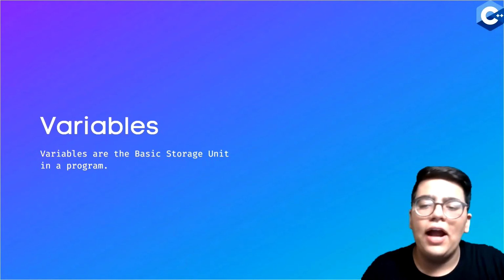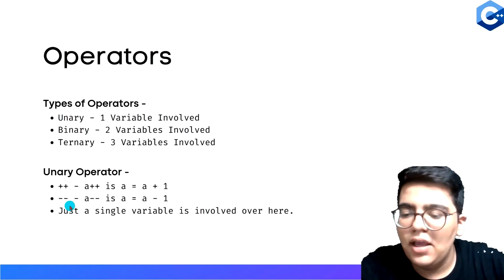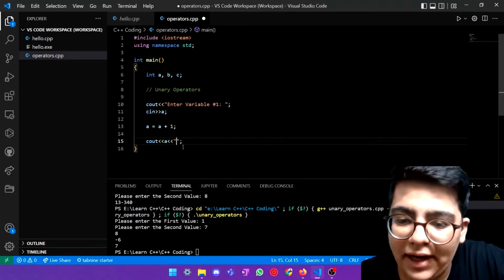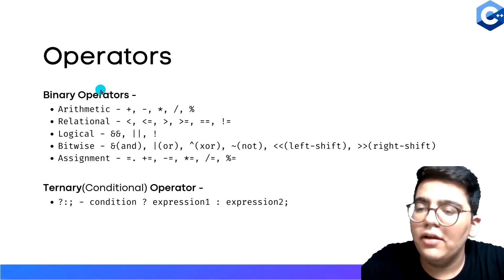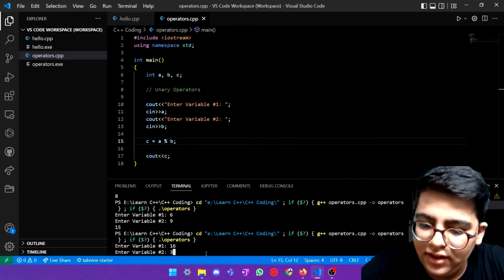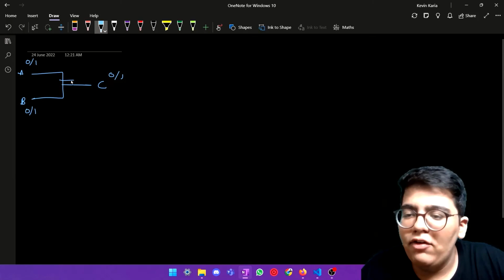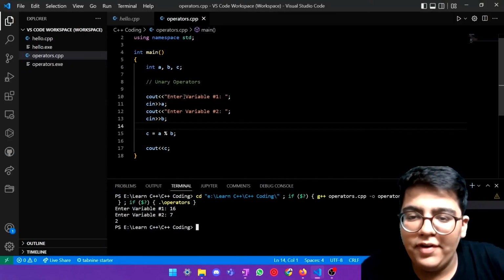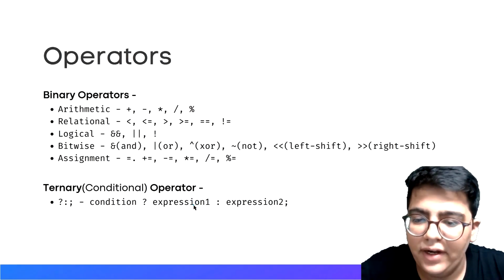05. Variables & Operators | Learn C++ in 3 Hours! | Kevin Karia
We will be Learning the Concepts about how we can Declare and Use Variables in C++. We will also be having a look at the different types of Operators that is Unary, Binary & Ternary Operators.

(All links present there as well)